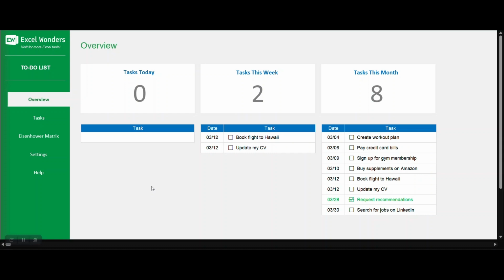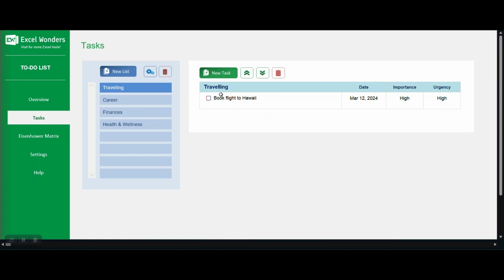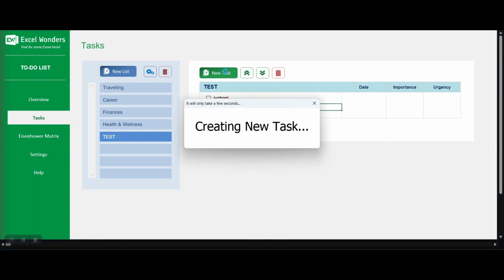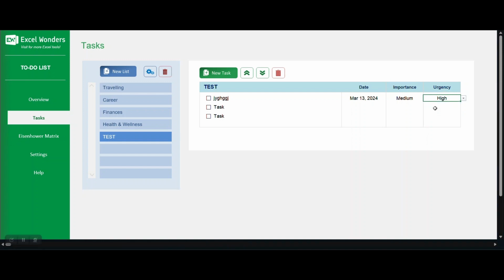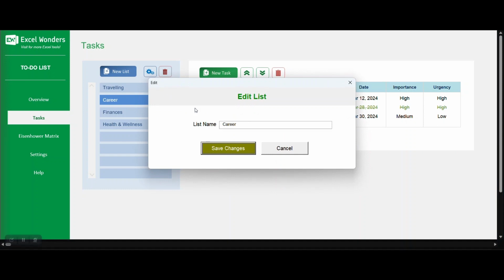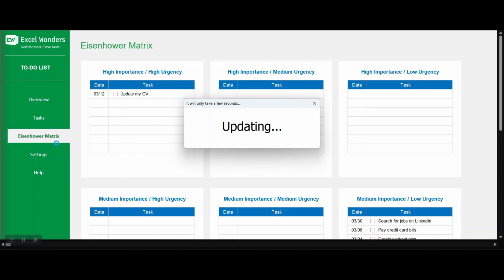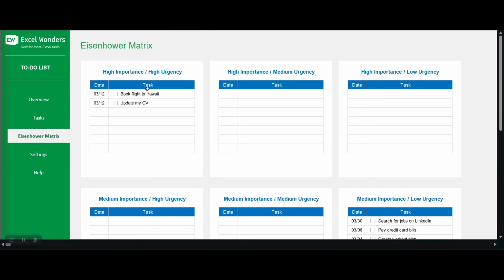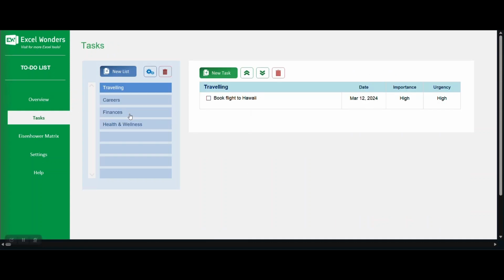The Most Incredible To-Do Excel Template!! - To-Do List Excel Template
Struggling to stay organized? Discover the ultimate solution with our To-Do List Excel Template! GET THE TEMPLATE NOW!

Crafted for efficiency enthusiasts and productivity seekers, the To-Do List Excel Template revolutionizes task management. It allows for easy creation and organization of groups, tasks, and sub-tasks, complete with crucial details like dates, and tags for importance and urgency, streamlining prioritization.